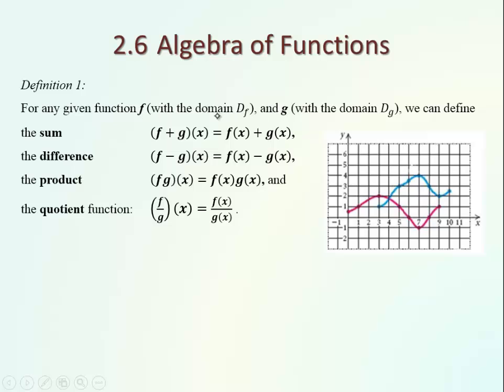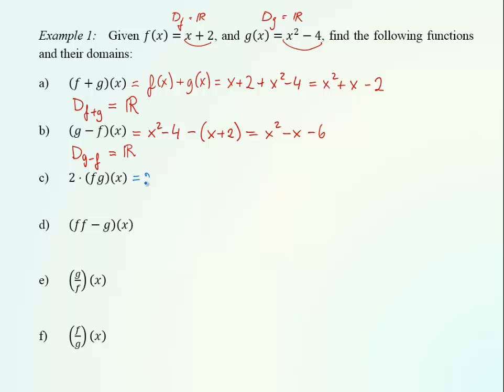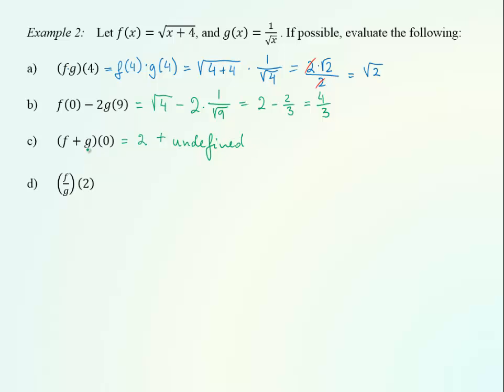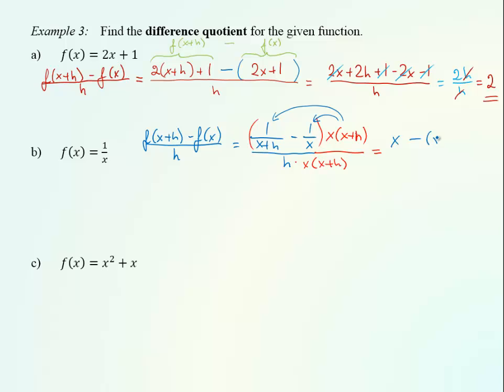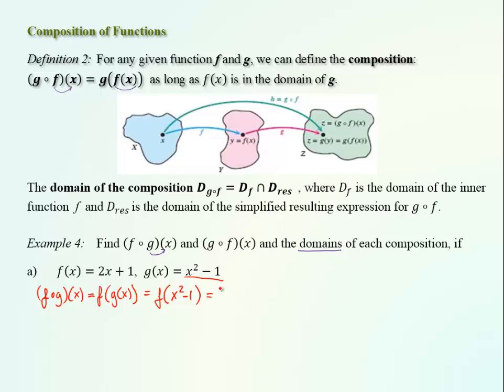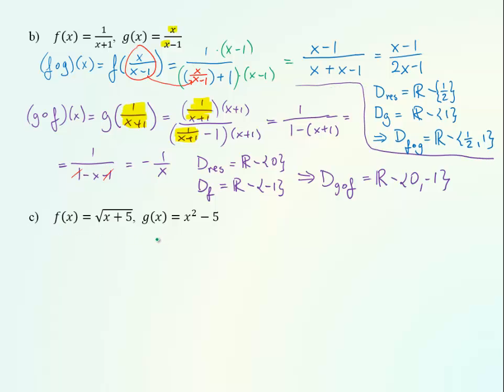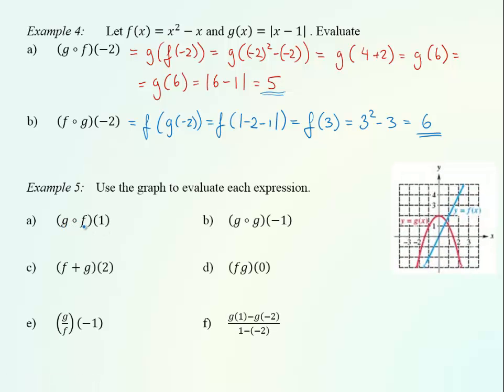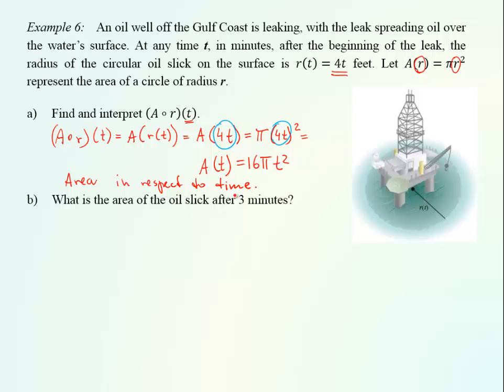2.6 Algebra of Functions